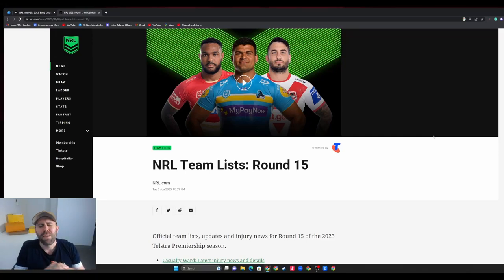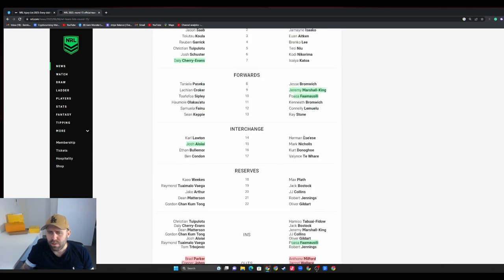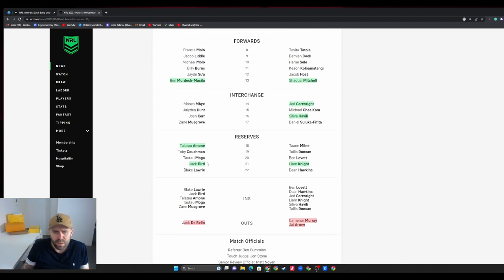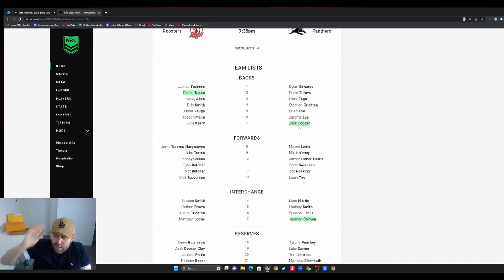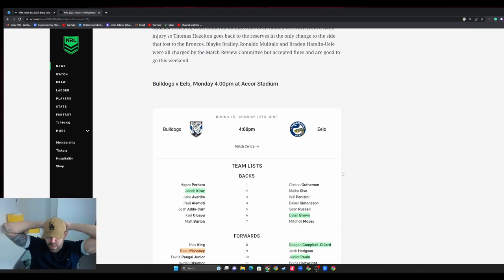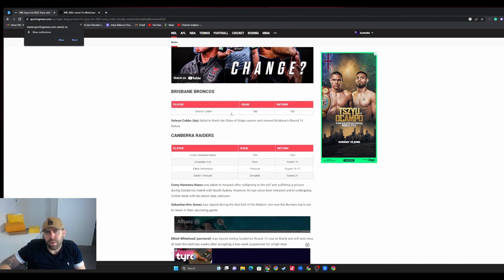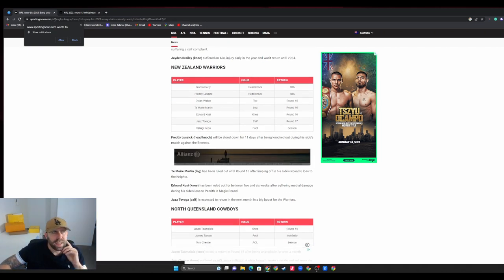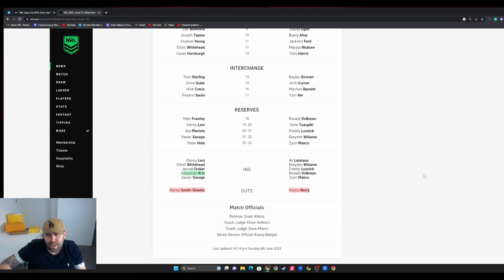NRL Team List Round 15 2023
NRL Team List Round 15 2023. In this video I will go over NRL team list for round 15 of the 2023 NRL season.

Eels: There is good news for the Eels as representative prop Reagan Campbell-Gillard is set to make an early return from his groin injury, which he suffered in Round 8. Additionally, Andrew Davey is back in action after missing Round 13 due to a concussion. Some changes to the lineup include Matt Doorey moving to the bench and Luca Moretti being dropped. It is worth noting that Dylan Brown has been named at five-eighth, pending a decision on the No-Fault Stand Down Condition.

Panthers: With Nathan Cleary sidelined due to a hamstring injury, Jack Cogger steps up as the new halfback for the team. The 25-year-old brings experience from his 43 NRL games and is backed by a talented lineup to lead the team on the field. Additionally, Jaeman Salmon joins the interchange bench, adding depth to the team's options.

Rabbitohs: Despite the absence of influential forwards Jai Arrow (ankle) and Cameron Murray (groin), the return of Siliva Havili from a season-long ankle injury provides a much-needed boost. Shaquai Mitchell steps up to the starting side, taking the lock position, while Jed Cartwright joins the bench. Unfortunately, Latrell Mitchell remains sidelined due to a calf injury.

Sea Eagles: Despite suffering a head knock in Origin I, star fullback Tom Trbojevic has been included in the lineup for the upcoming match. The club confirmed that they received NRL clearance to play Trbojevic against the Dolphins, as he was never diagnosed with a concussion. In positional changes, Reuben Garrick moves to the centres to replace Brad Parker, while Christian Tuipulotu joins the team on the wing. Captain Daly Cherry-Evans' return to the side leads to Cooper Johns being omitted. Additionally, Josh Aloiai makes his comeback from a shoulder injury and takes a place on the bench.